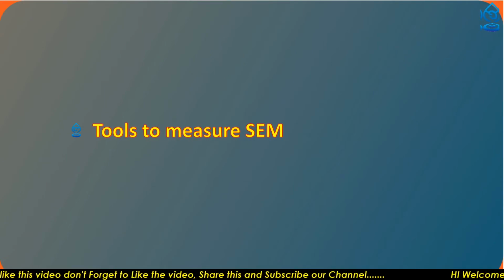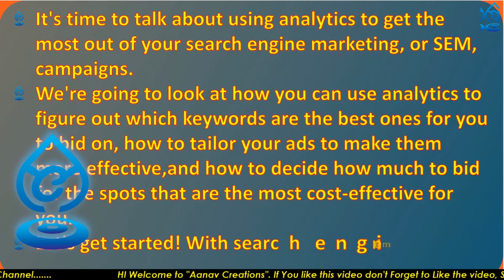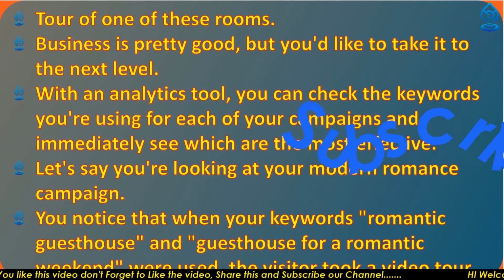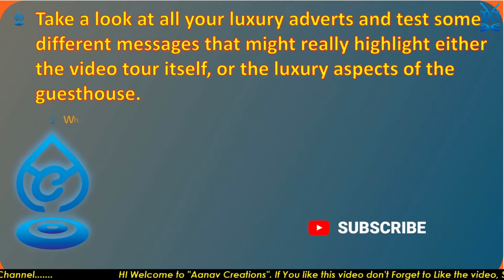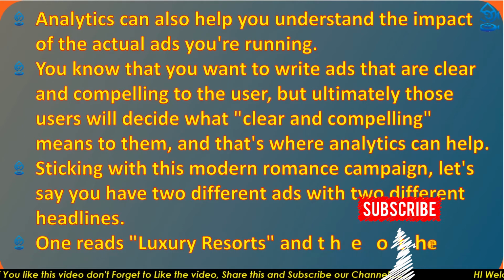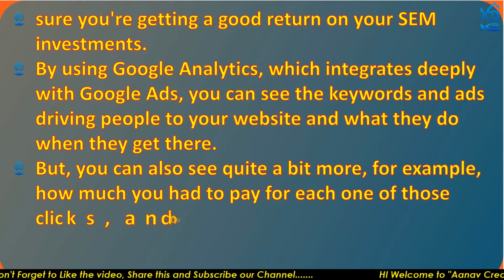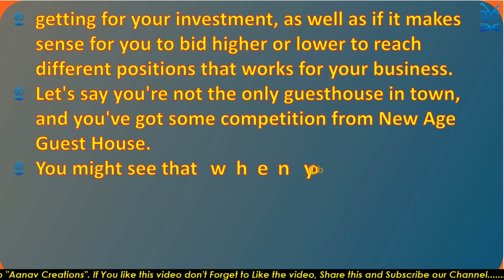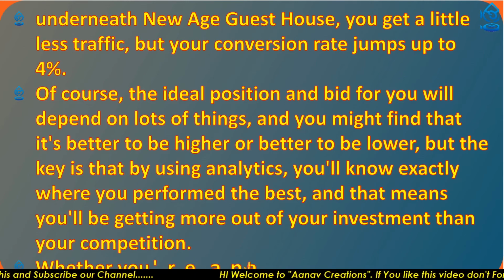Tools to measure SEM | Digital Marketing | Class 87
With the help of this video you can easily learn about measuring tools for SEM in digital marketing

HI I am Ankit Singla, Digital Mentor  for blogging startup digital marketing Online Digital Marketing. We will guide you learn digital marketing Complete Digital marketing Programs and Stategies. We are also Providing Computer Basics, Adobe Illustrator, premier pro, MS office Learning Classes, Stock Photography in Pure Hindi to understand all indians across the world. PLease comment us for any kind of queries.

aanav creations,
aanav,
creations,
aanavcreations,
Tools to Measure SEM In Digital Marketing,
traffic estimate,
internet marketing,
free internet marketing tools,
search engine marketing,
sem,
real estate search,
home search,
idx broker lite,
idx broker platinum,
idx broker,
real estate technology,
real estate marketing,
real estate,
realtors,
multiple listing services,
idx,
google analytics,
tracking campaigns,
google analytics campaign tracking
aanav creations
aanav
creations
aanavcreations
Stockphotography
technicalmaanav
technical maanav
measure seo
Measure SEM
SEO
SEM
SMO
SMM
tools for seo optimization
best tools for seo
tools for youtube seo
youtube seo 2020
youtube seo bangla tutorial
youtube seo tips
google tools for educators
google tools for marketing
analytics tools in excel
business analytics tools
analytics tools and techniques
success tools
customer success tools